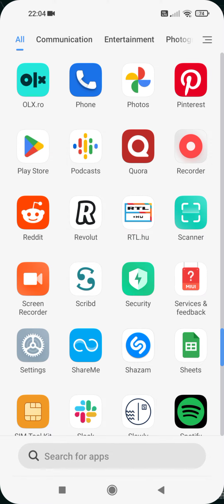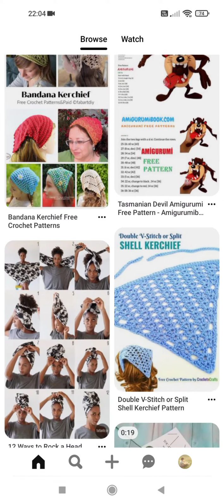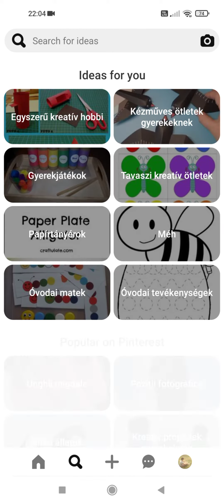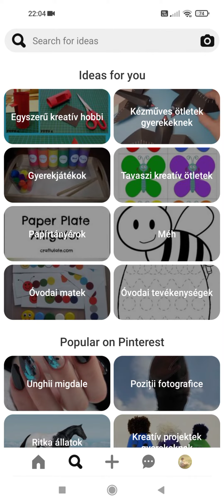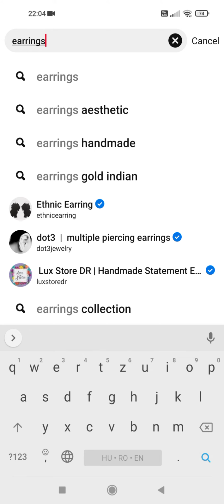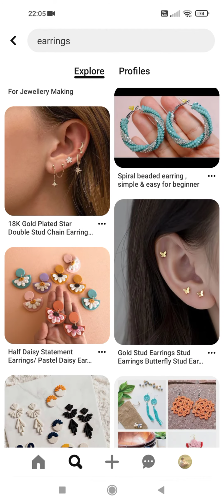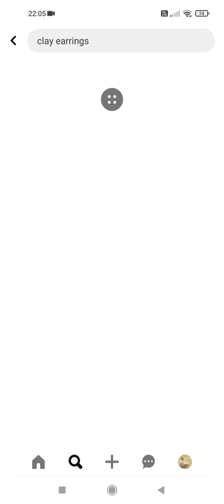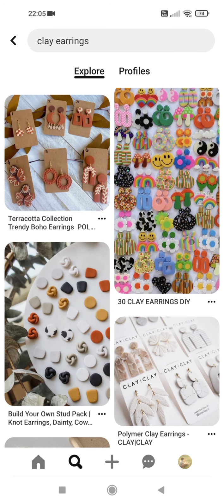How to search on Pinterest? - Pinterest Tips